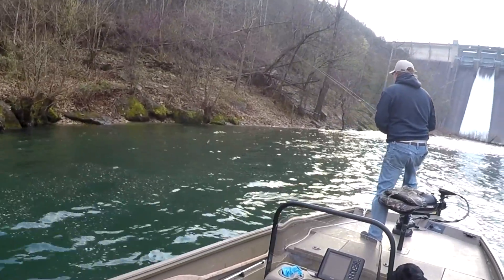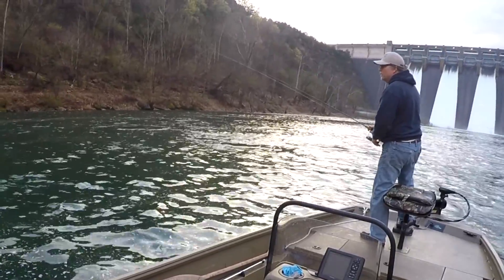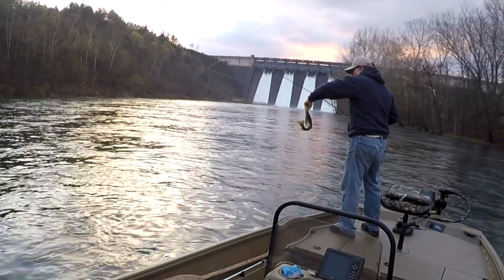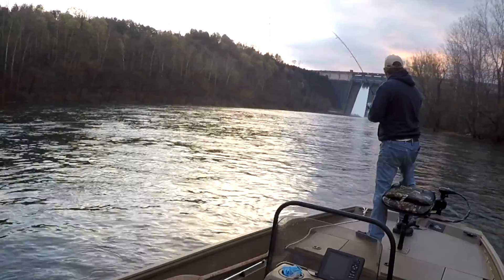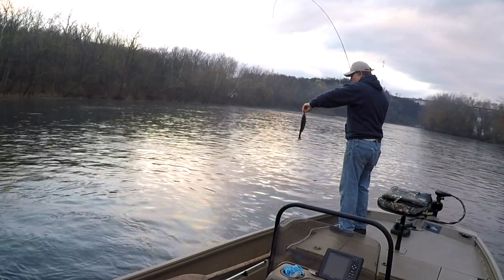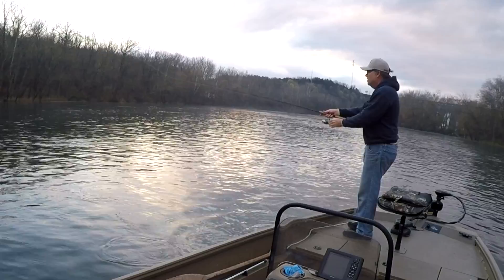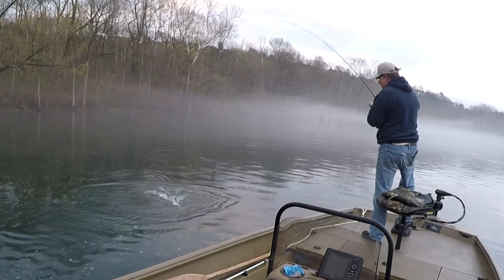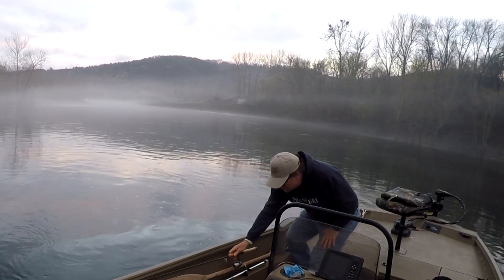White Jigs! Lake Taneycomo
With shad coming over the spill gates at Table Rock Dam, our trout are keying in on WHITE.  I'm throwing 3/32nd oz marabou jigs and doing pretty good.